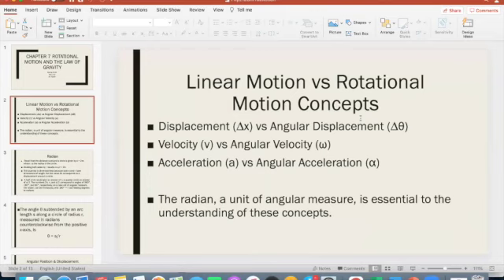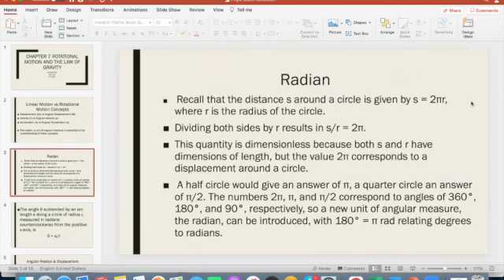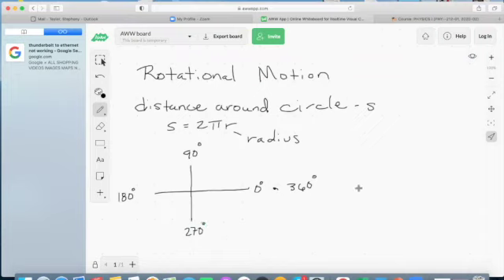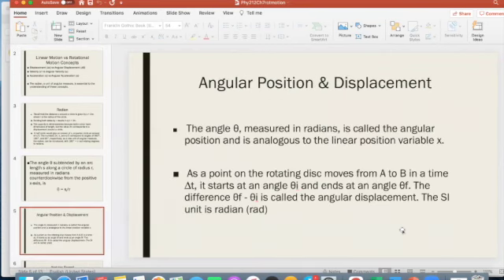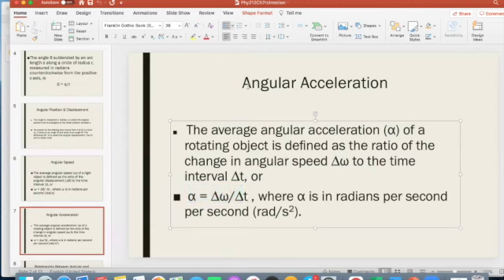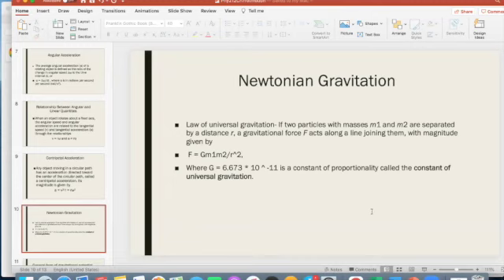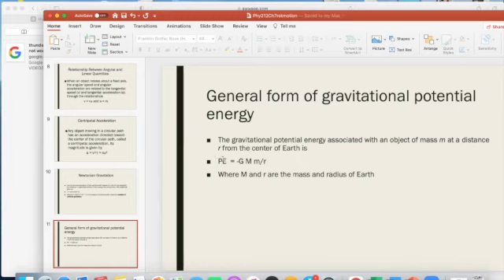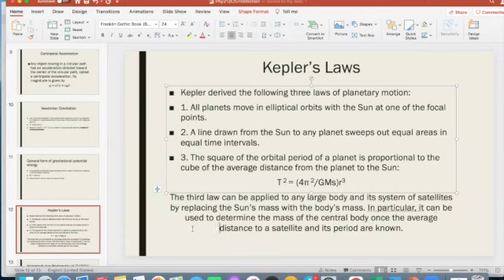Chapter 7 Rotational Motion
This video summarizes chapter 7, which covers rotational motion.